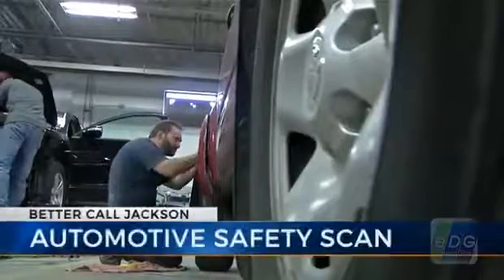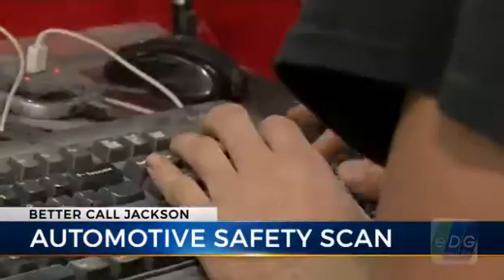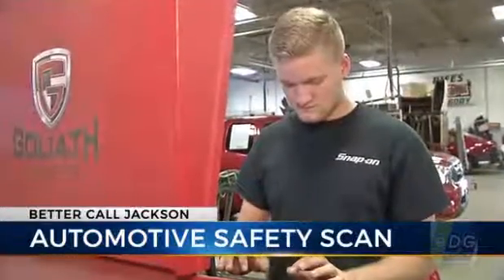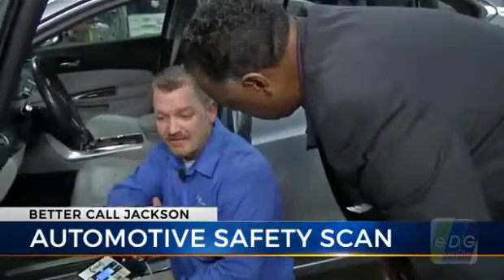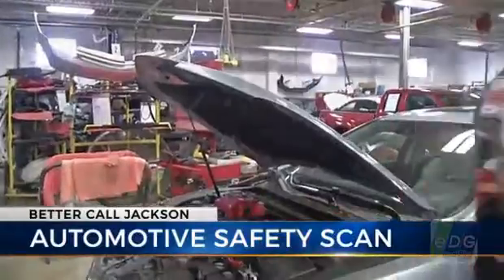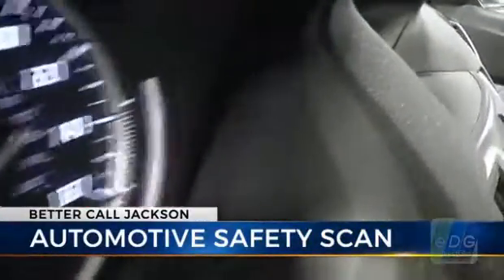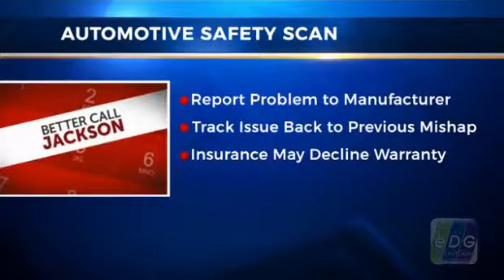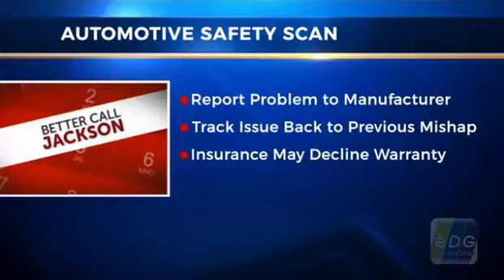Vehicle Scan News Report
Pre- and Post-scan diagnostic. Automotive glass replacement services also require this service!